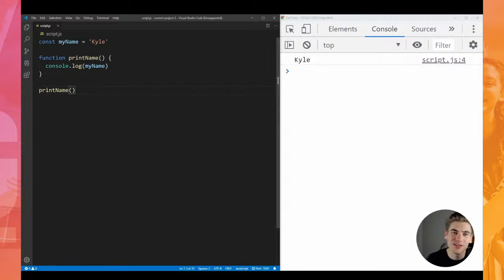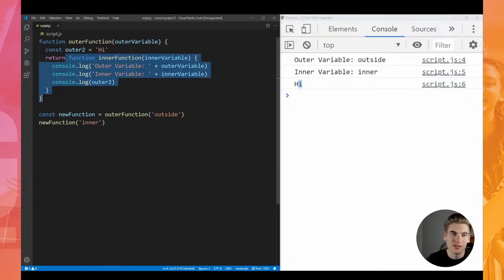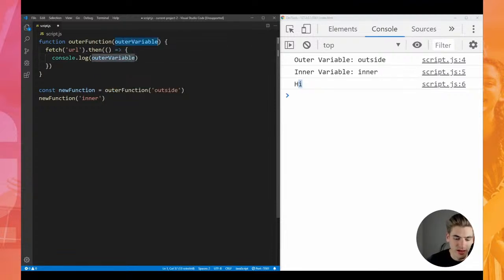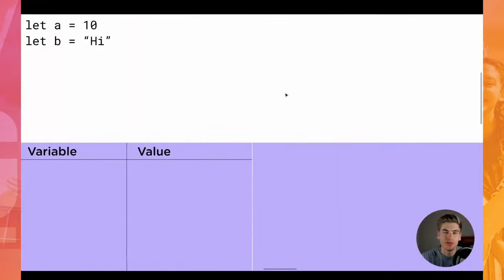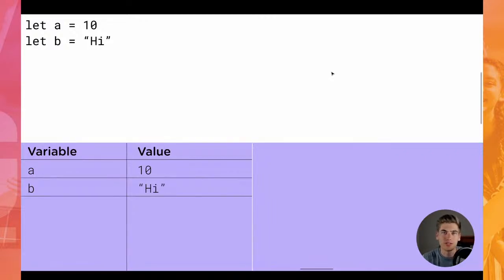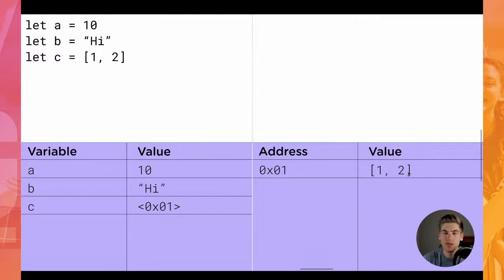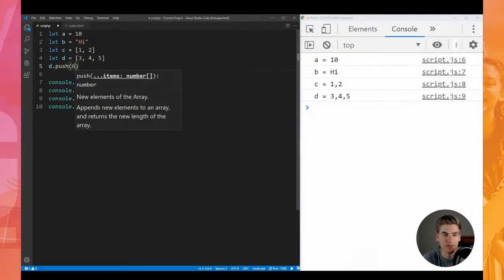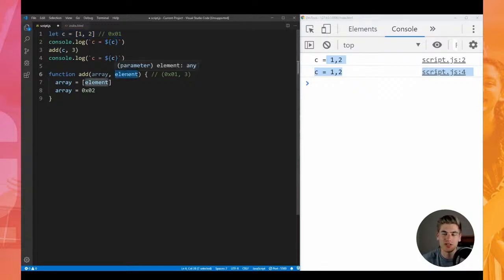CIS 131 - Section B [Mar 22 2021]